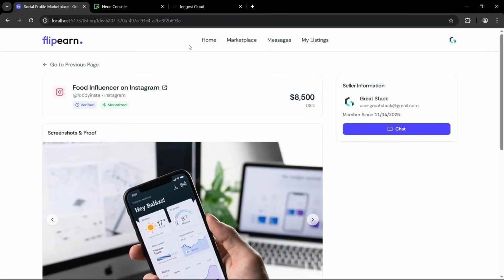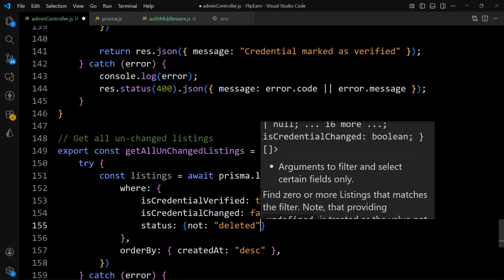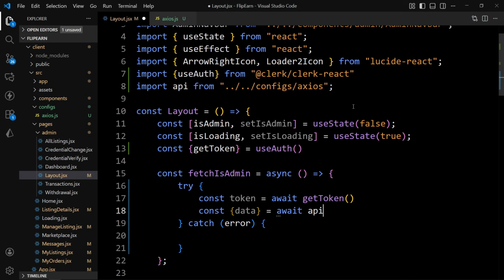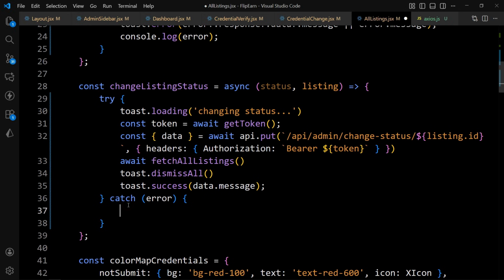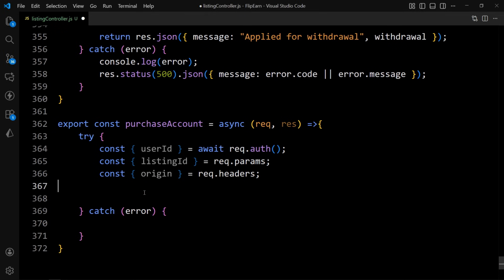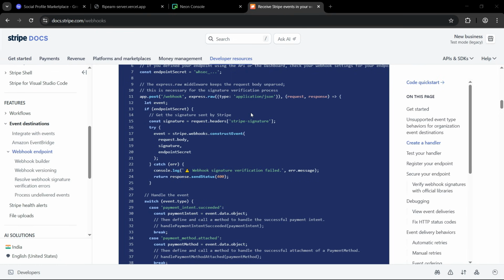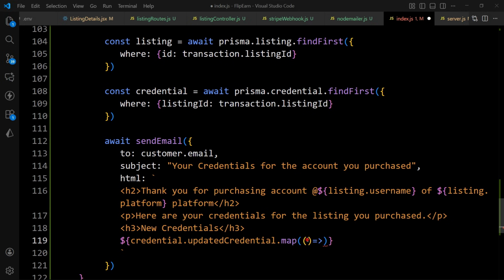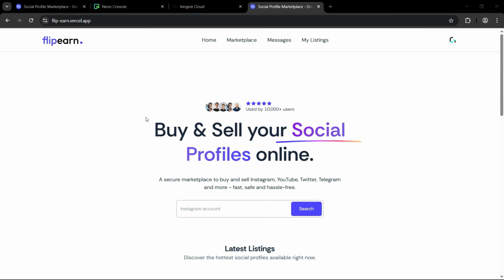Part 2 - Build Full Stack Social Media Marketplace using PERN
Learn to build Build Full Stack Social Media Marketplace using PERN

Learn to build and deploy a Full stack Social Profile marketplace Application using PERN Stack. In this full stack marketplace project, users can buy and sell their social media profiles. It is an online buy and sell website.